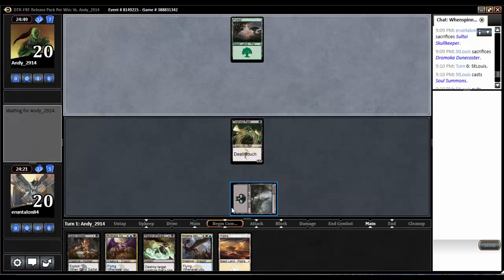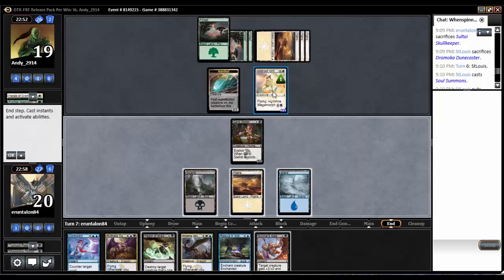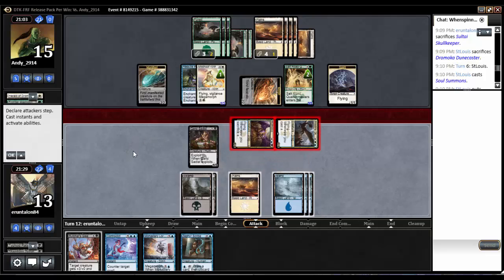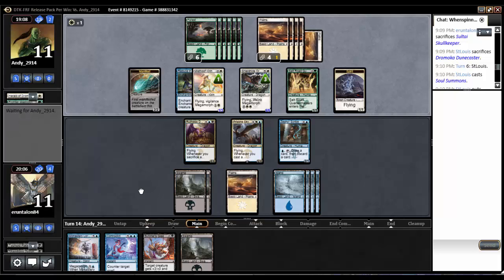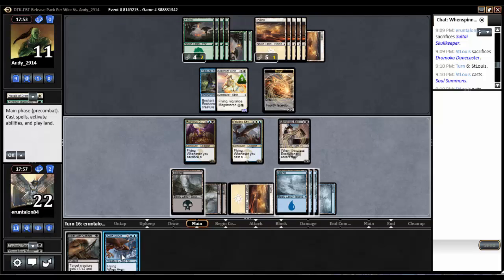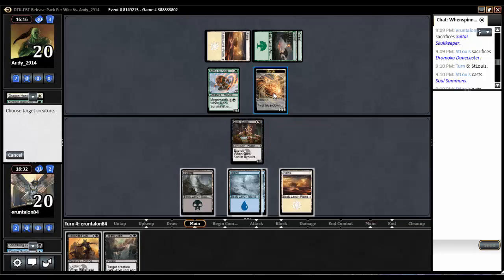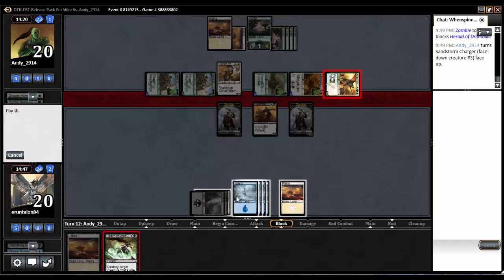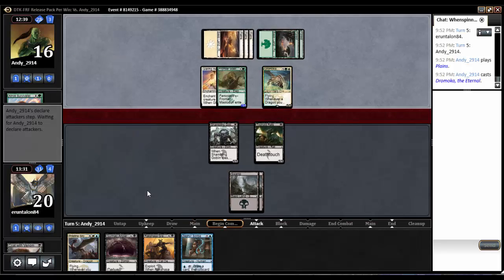Spikey Saturday #29: Dragons of Tarkir Draft - Match 3